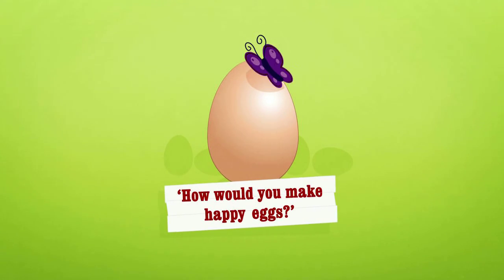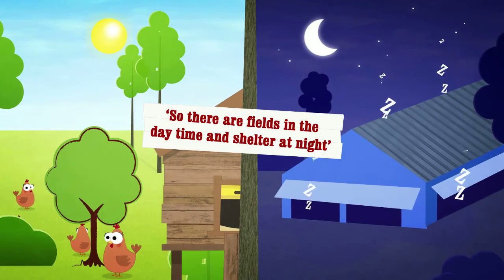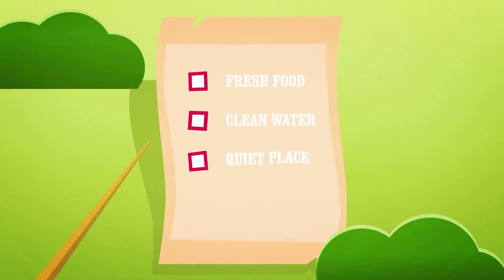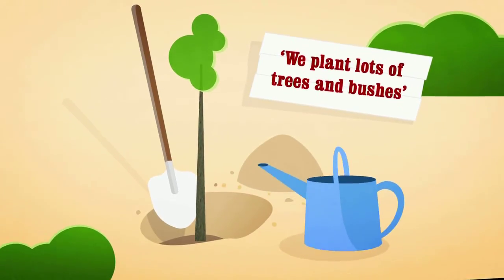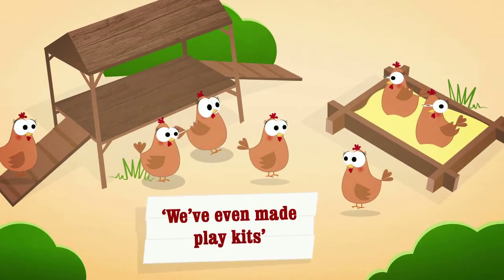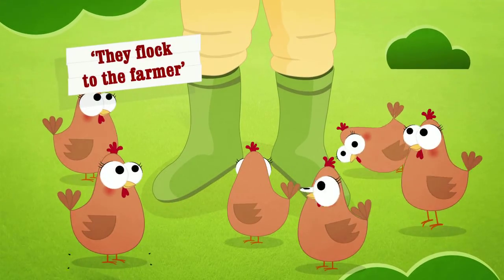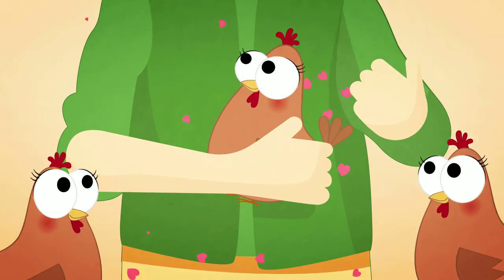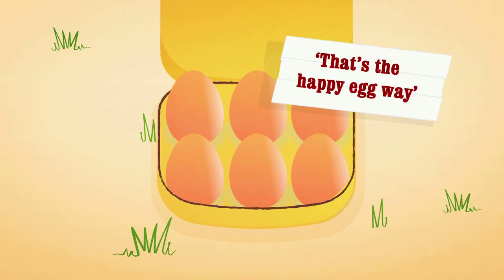SignalSound - Happy Eggs Brand Film // Sound Design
I was tasked with providing the Sound Design and Music and VO Edit and Mix for this cute brand film for the Happy Eggs Company.

The Sound Effects here needed to be fun and light – so I started to design lots of pops, whizzes, and bangs, often with a focus on making these quite resonant, and as such, distinctive and a bit ‘wacky’. There are many fast transitions in the animation, so plenty of whoosh effects were designed from the ground up, often incorporating a ‘tinkly’ or ‘sparkly’ layer to keep things sounding playful and happy. These were used to signify a scene change, a camera shift, and in some cases would often incorporate further Audio Effects such as the tree branch as we transition through the tree hitting the leaves in the process. This is an interesting layering of both diegetic and non-diegetic sound, at the very same moment signifying the same action.